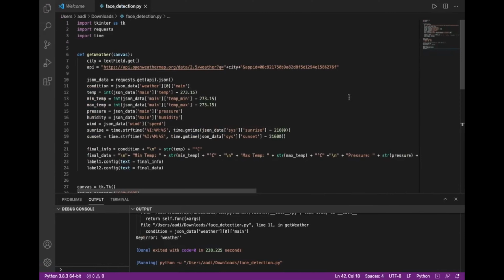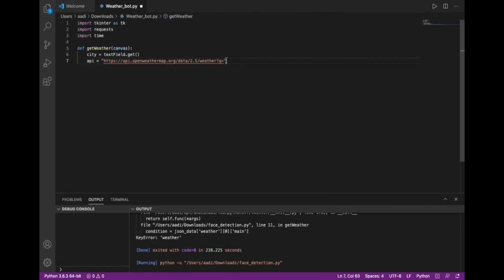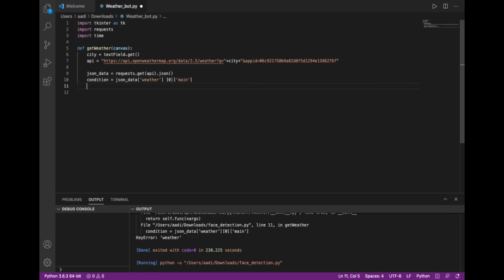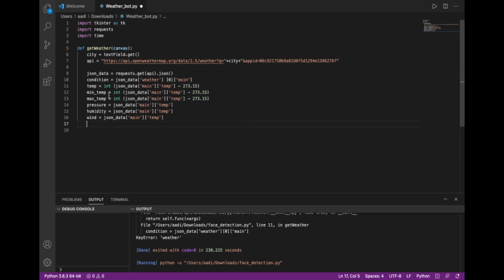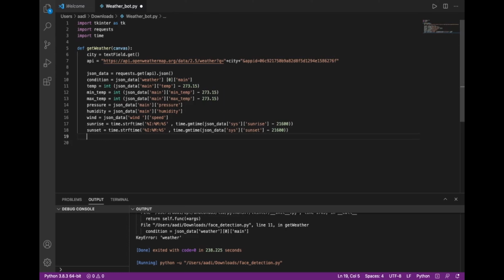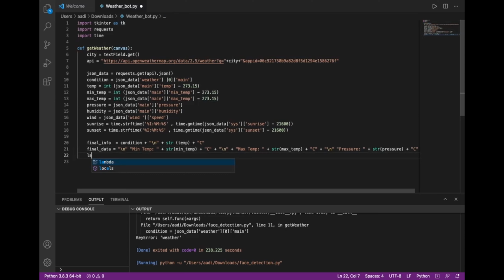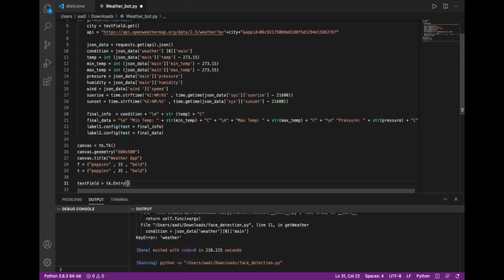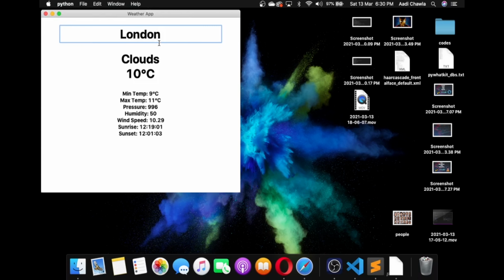Make a Weather GUI App with Python || Simple Code || Easy to understand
Hey Everyone !!
The Technostic here I have been longing to upload this video and finally here it is

This is where you can find the whole code